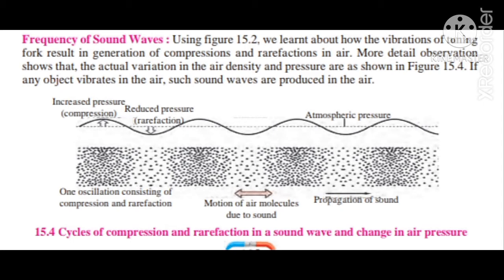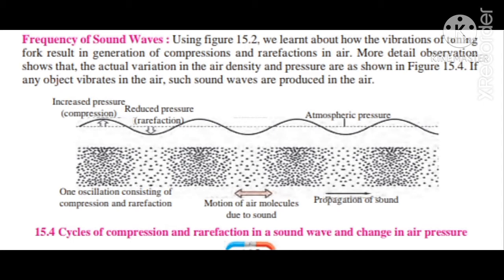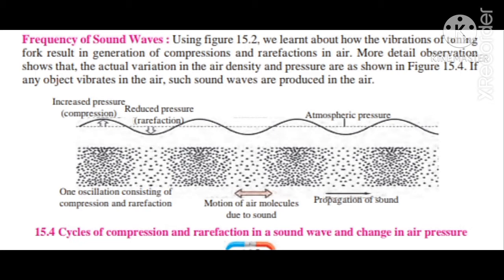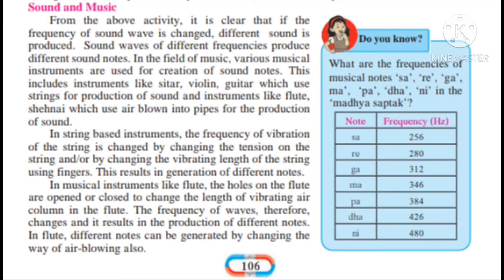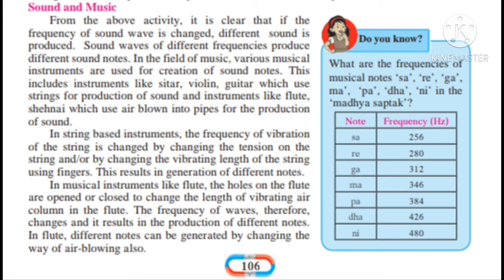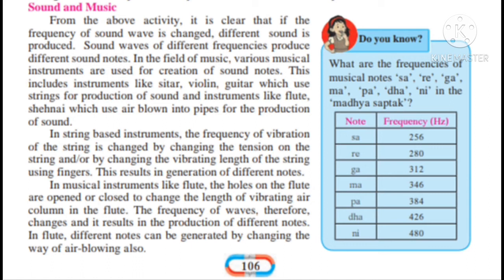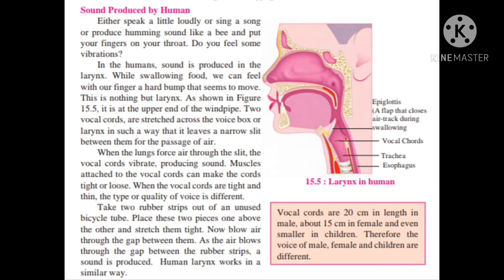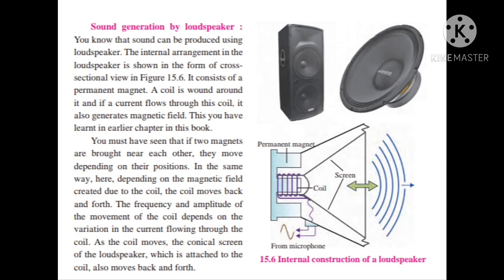Std - 8 th General Science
15. Sound - Frequency and Sound